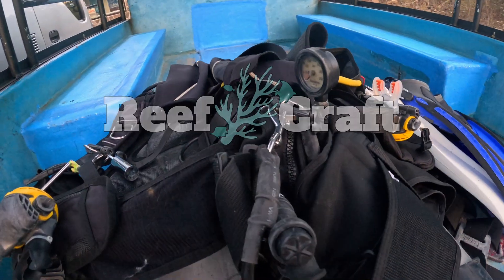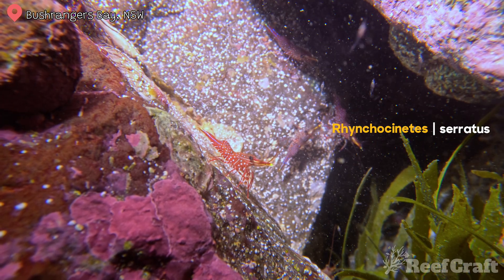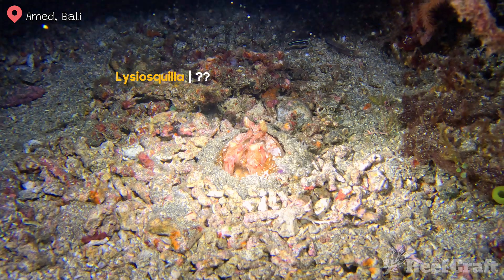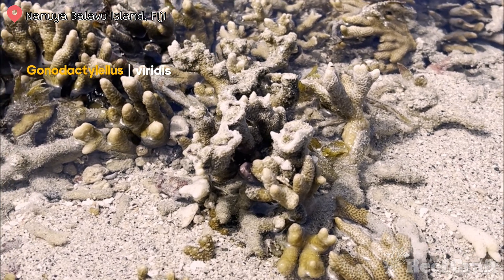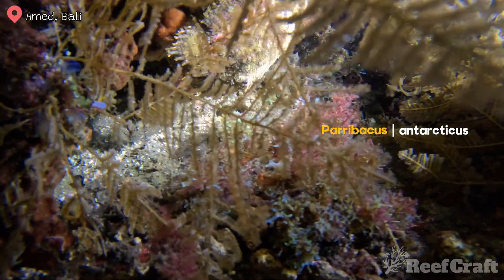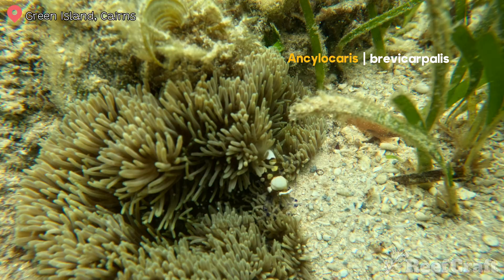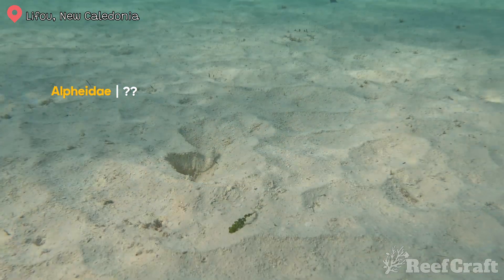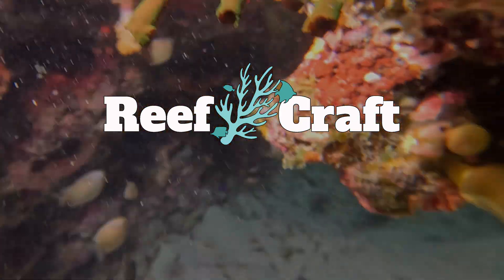Rare Aquarium Species in Their Natural Habitats: Wild Crustaceans (Crab, Mantis Shrimp etc)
Ever wondered where crabs, shrimp and lobsters live in our oceans?

Join me (Cam) as I dive into our oceans to find stunning Crustacean species thriving in their natural habitat!

In this video I explore 16 different species! I hope there is a few species you haven't seen in the wild before or haven't heard of. Im no good at Identifying crustaceans so let me know if you think I got any wrong. All of these species are filmed by me and like you have never seen before. In the Wild !! Footage is filmed across locations around Australia, Fiji, New Caledonia and Indonesia.

It is interesting to see the geographic/ environmental differences these species have as well as the areas they inhabit. Happy to discuss and be wrong if anyone wants to add what they think :) Lets discuss our oceans, cause I love it !

Although there is a lot of these are found in the Aquarium Hobby. There is also a serious lack of footage and understanding of where they actually come from and their habitats they live in. Hopefully this short video can inspire some people or at the very least entertain viewers interested in the ocean and its creatures!

The Species in this video are:
0:00 Intro
0:37 Ancylomenes sarasvati (Sarasvati anemone shrimp)
1:07 Rhynchocinetes serratus (Hingedback Shrimp)
1:30 Stenopus hispidus (Coral Banded Shrimp)
2:02 Rhynchocinetes durbanensis (Dancing Shrimp)
2:17 Lysiosquilla sulcata (Spearing Mantis)
2:43 Lysiosquilla ?? (Mystery Spearing Mantis)
3:01 Odontodactylus scyllarus (Peacock Mantis)
3:37 Gonodactylellus viridis (Lime Mantis)
4:29 Achaeus japonicus (Orangutan Crab)
5:15 Parribacus antarcticus (Sculptured Slipper Lobster)
5:49 Lauriea siagiani (Hairy Squat Lobster/ Fairy Crab)
6:08 Lauridromia dehaani (Sponge Crab)
6:27 Ancylocaris brevicarpalis (Pacigic Clown Anemone Shrimp)
7:37 Trapezia cymodoce (Red Guard Crab/ Acro Crab)
8:20 Alpheidae ?? (Shrimp Goby Pair)
8:59 Saron marmoratus (Common Marbled Shrimp)

Let me know if there are any coral, fish or other marine animals you want to see !

🎶 Music from Uppbeat through a premium linked subscription🎶